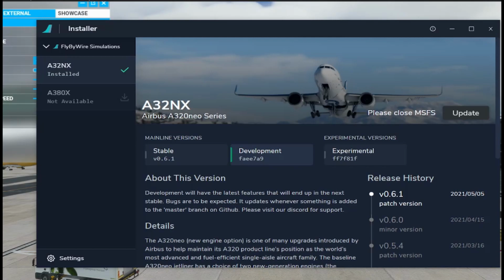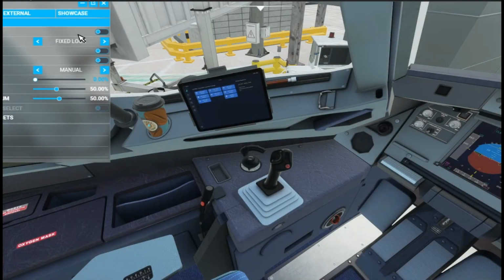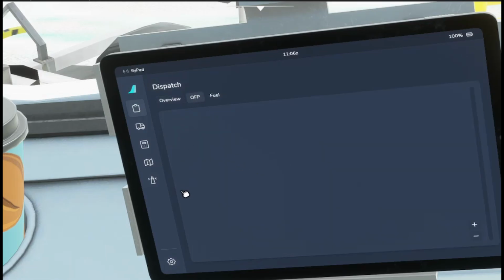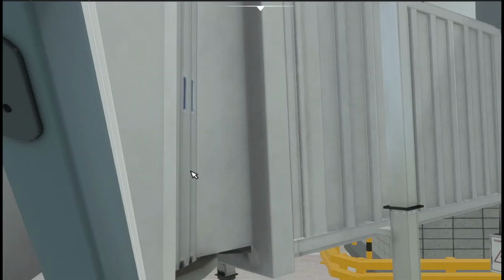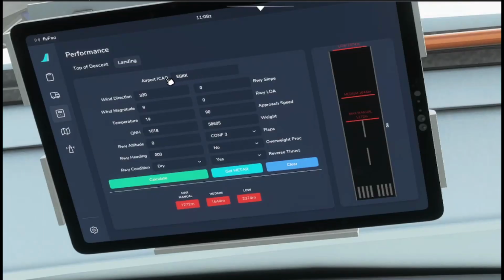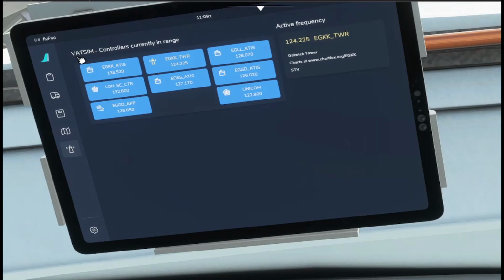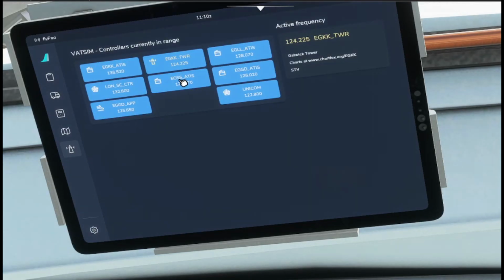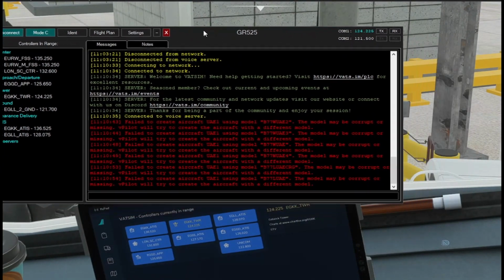FlyByWire New FlyPad EFB update for A320NX MSFS 2020/FS2020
Title: FlyByWire New FlyPad EFB update for A320NX MSFS 2020/FS2020